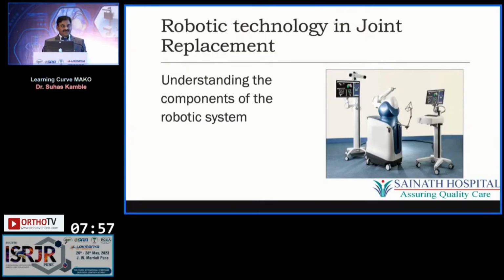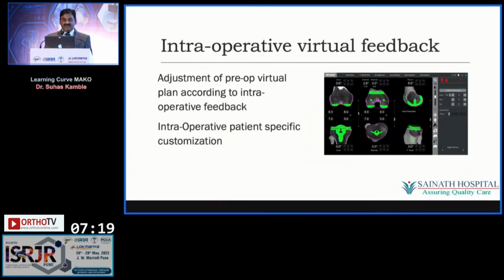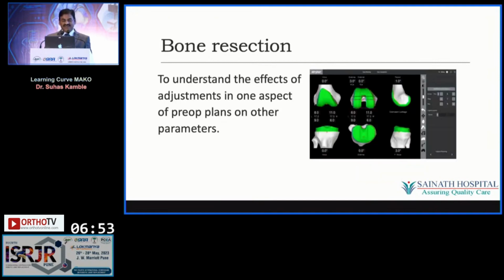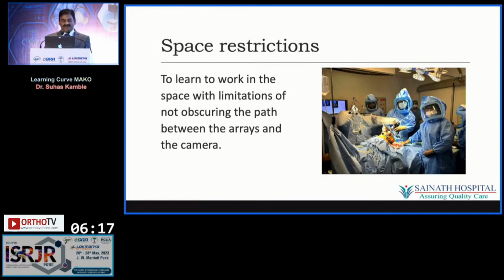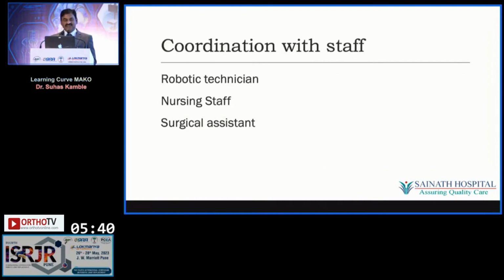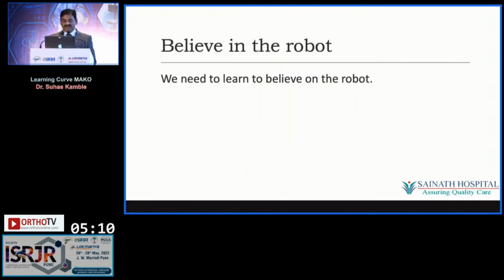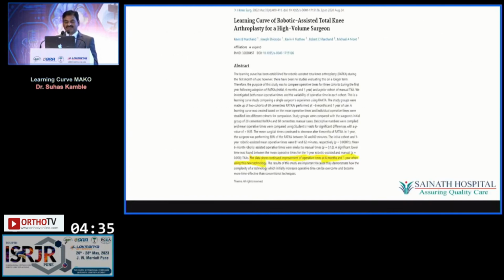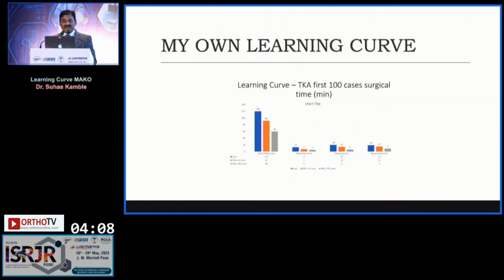ISRJR 2023 : Learning Curve MAKO - Dr. Suhas Kamble